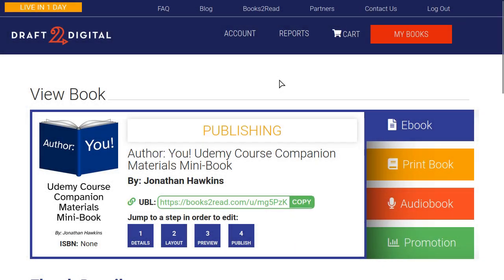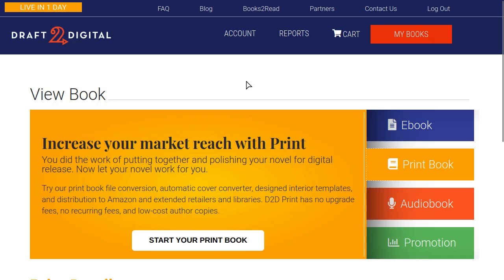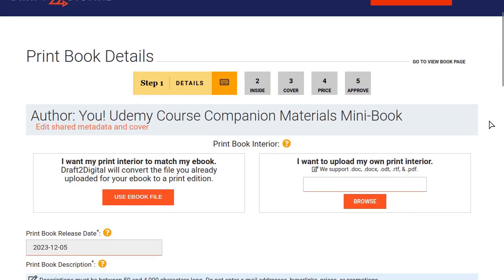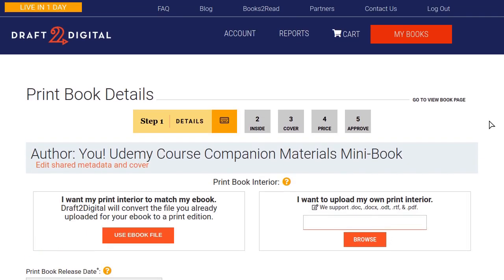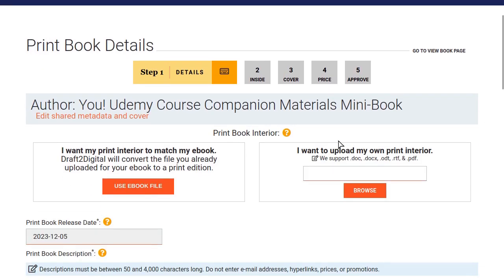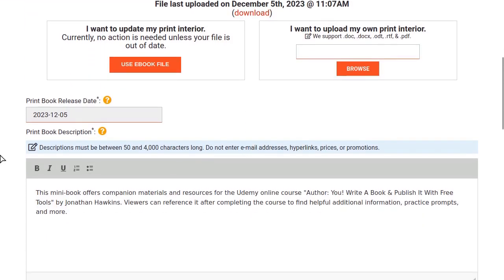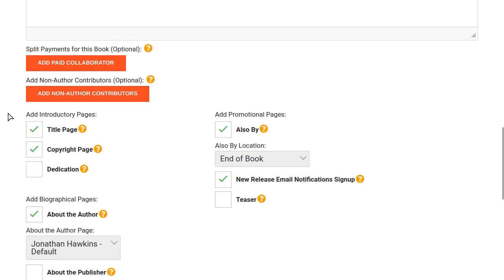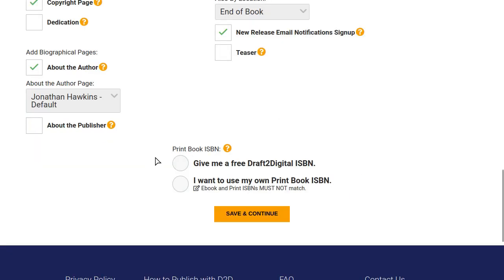How to start the print book publish process on Draft2Digital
This video explains how you can take your completed e-book that you already published in the earlier steps, and use its information to create a print-on-demand version of your book through Draft2Digital.